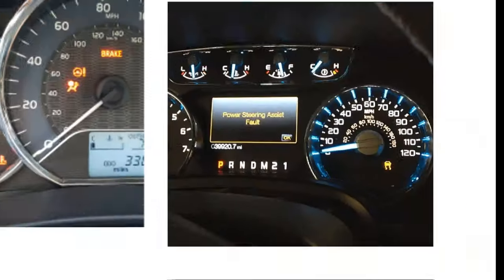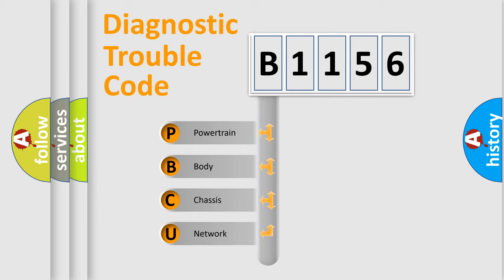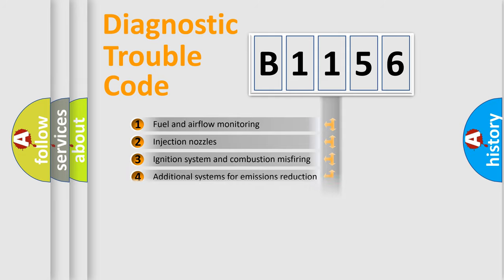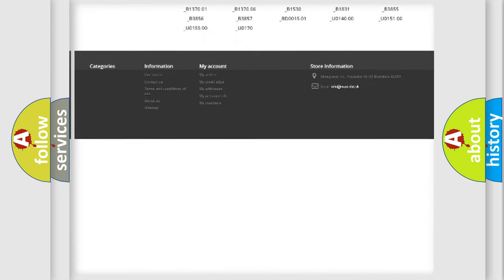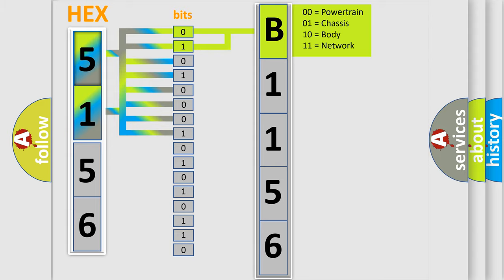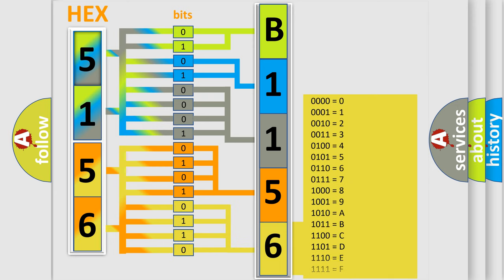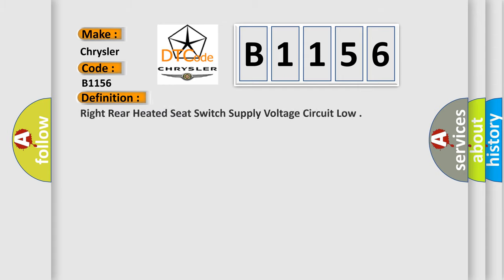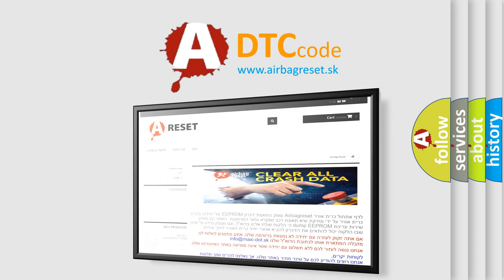DTC Chrysler B1156 Short Explanation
Contents:
0:21 Basic DTC analysis according to OBD2 protocol standard.
1:48 Insight into programming
2:58 A diagnostically understandable description of the Diagnostic Trouble Code
3:05 Basic error definition

Make
Chrysler
Code
B1156
Definition
Right Rear Heated Seat Switch Supply Voltage Circuit Low
Cause
Heated Seat Switch Indicator Feed Circuit Faulty Wiring
Panel Lamps Driver Circuit Faulty Wiring
Right Rear Heated Seat Switch
Right Rear Door Module Dmrr